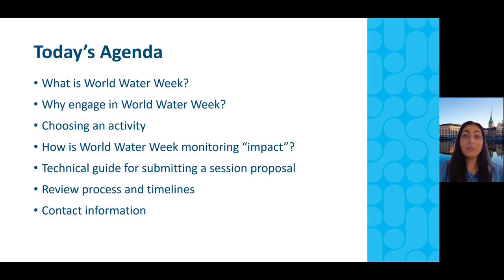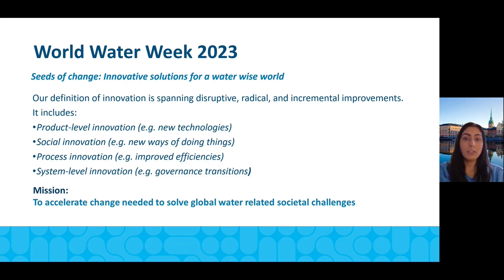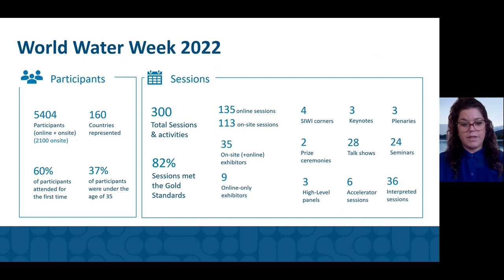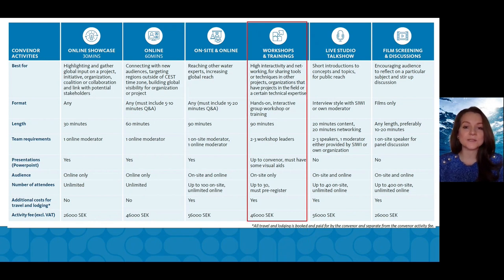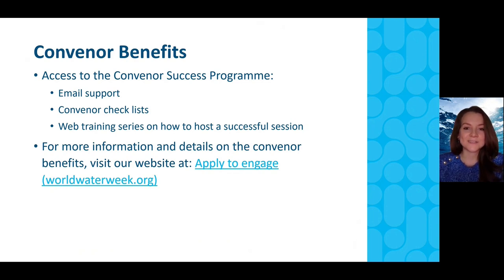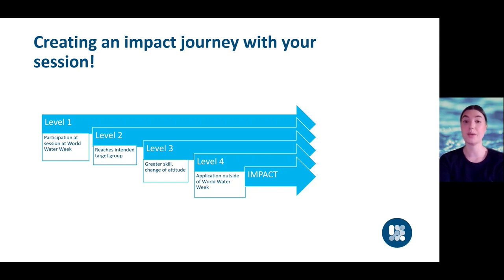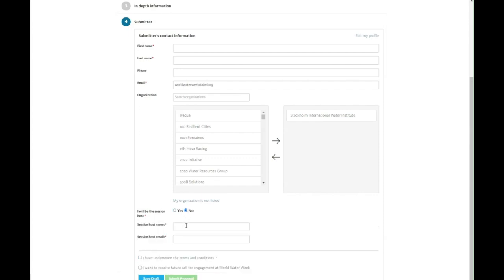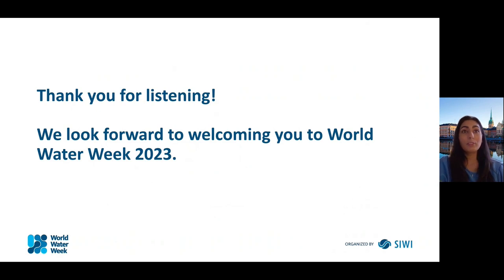Call for Engagement video guide | World Water Week 2023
15 minute step-by-step guide through the submission process from the World Water Week team.

00:00 Intro
01:34 What is World Water Week
03:01 Who attends World Water Week
05:11 World Water Week formats and benefits
09:54 Impact at World Water Week
11:46 Technical guide
14:16 Review process and timelines